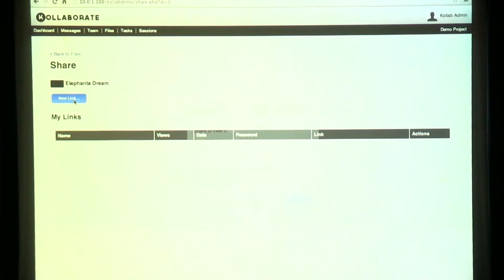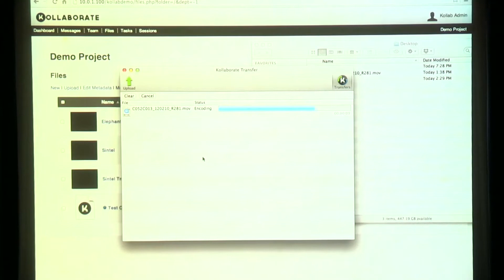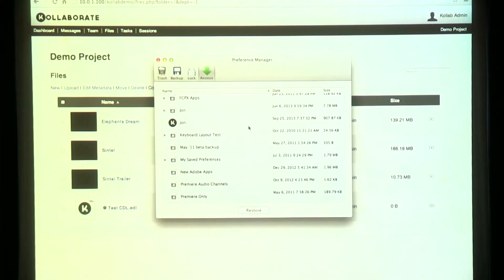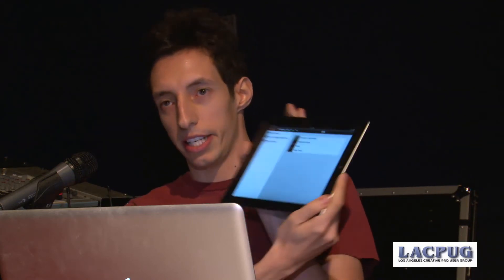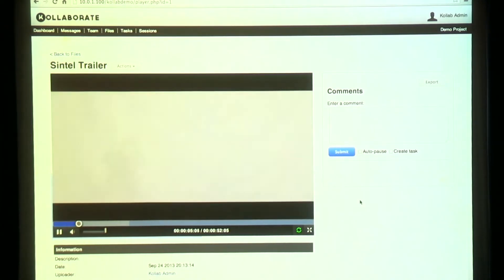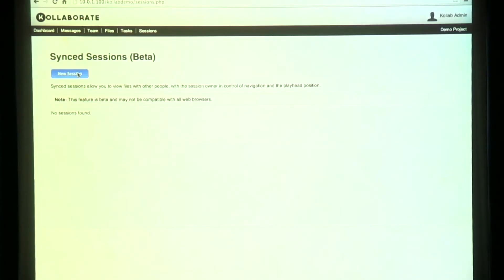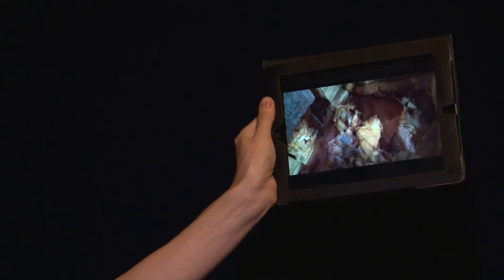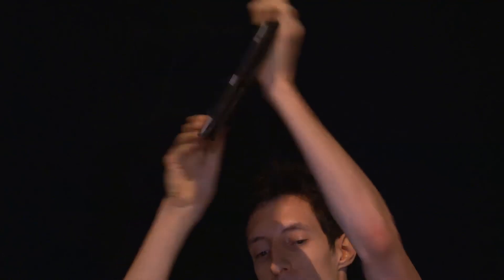Jon Chappell Digital Rebellion's Kollaberate.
Jon Chappell of Digital Rebellion returns to lacpug for the September 2013 meeting to show us Kollaberate, the ultimate Cloud Workflow.